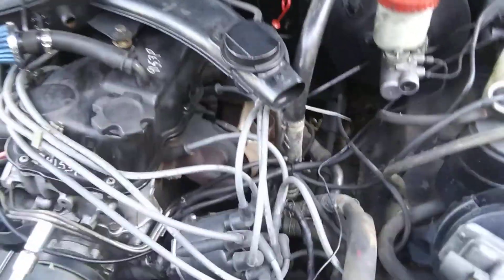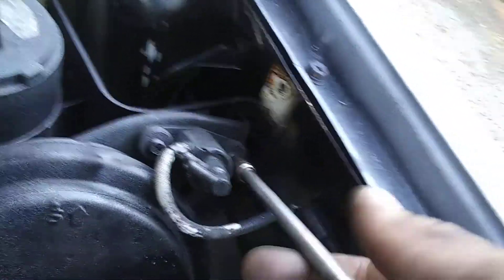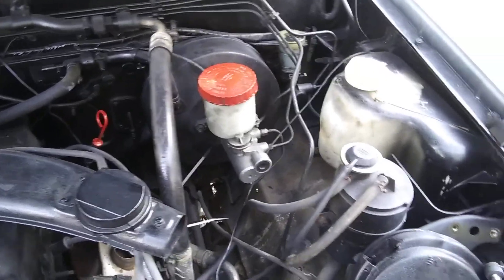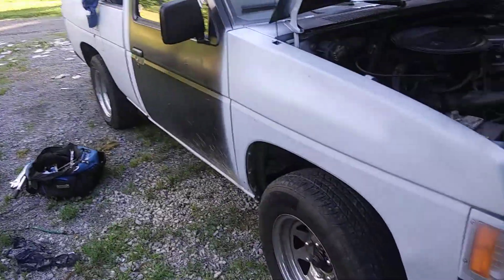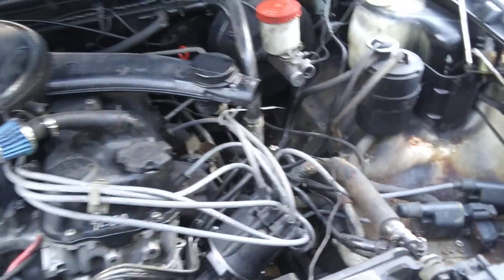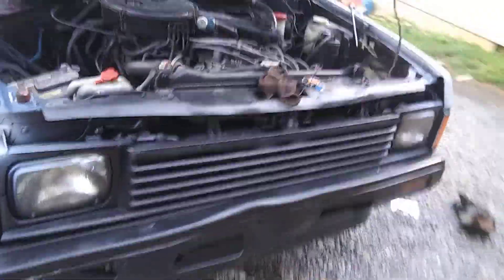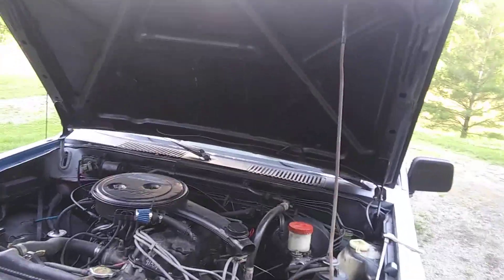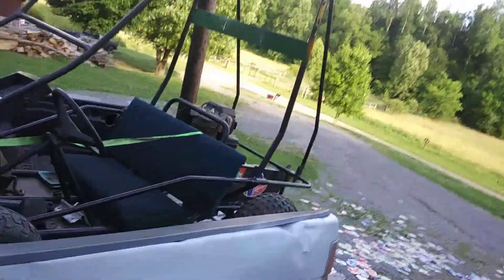Nissan hardbody Z24i Emissions and vacuum line removal part 2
Deleting all unnecessary vacuum lines and removing and deleting the emission control system